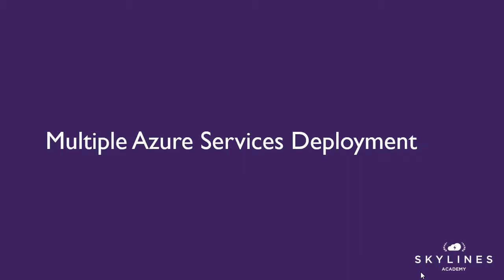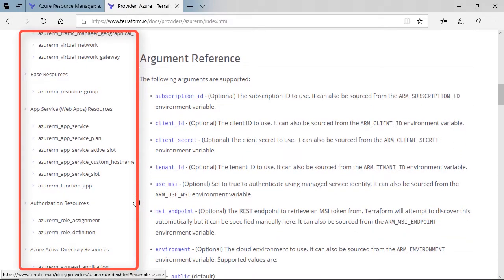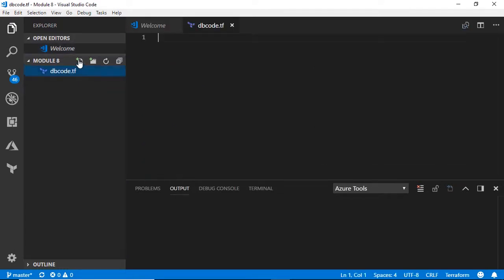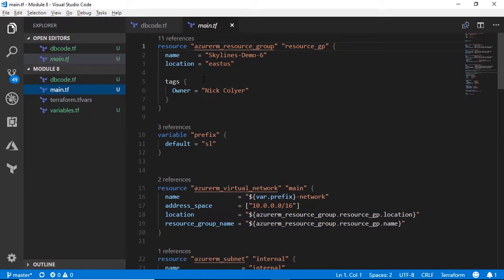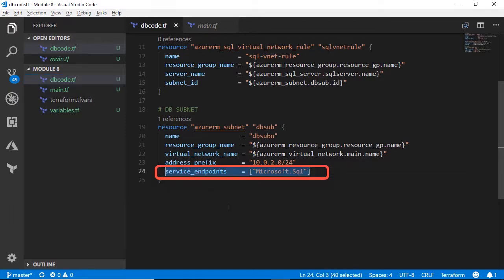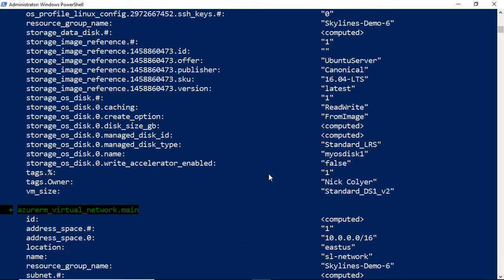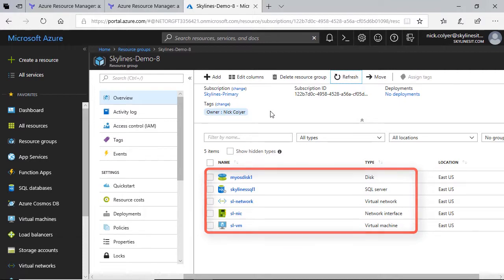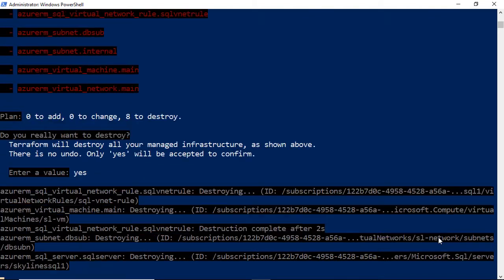Getting Started with Terraform for Azure: Deploy IaaS VM and Azure SQL (PaaS)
Learn how to deploy IaaS and PaaS services together on Azure using Terraform.